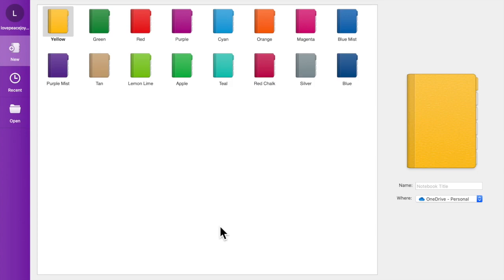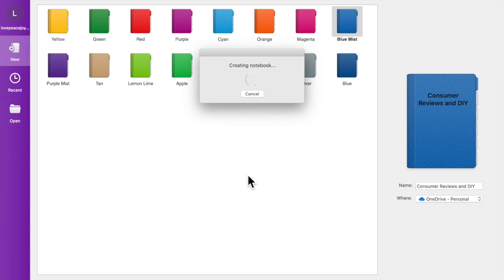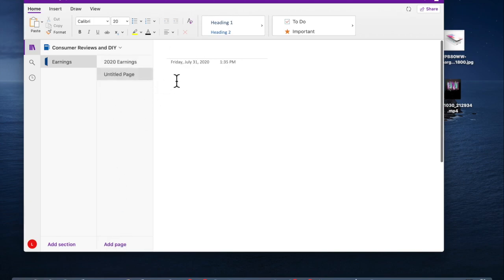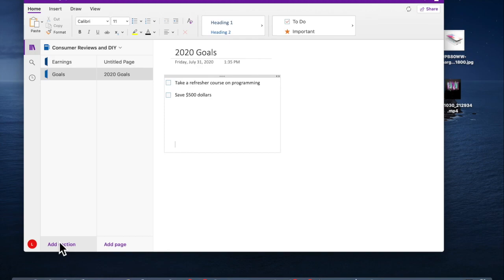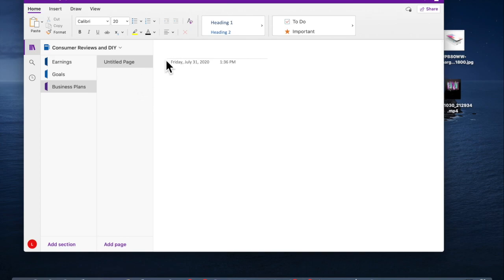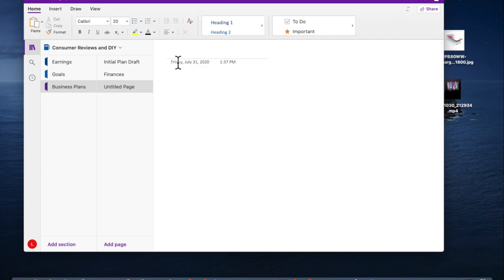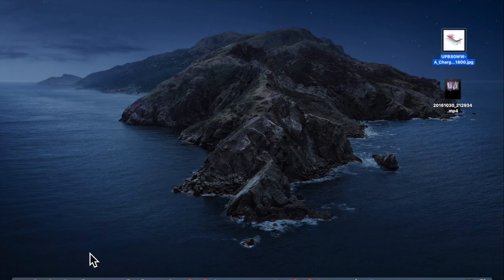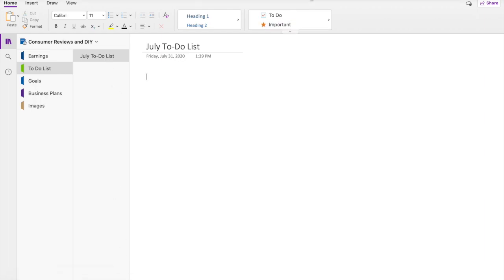Microsoft OneNote Review for MacBook Pro👌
Review of Microsoft OneNote on the MacBook Pro!